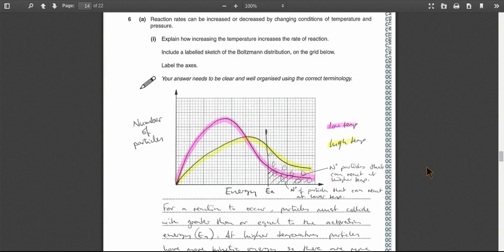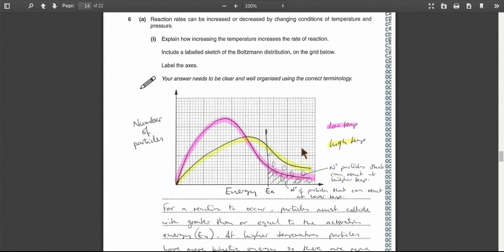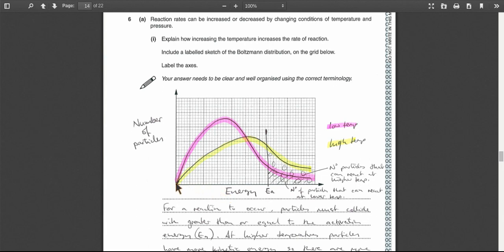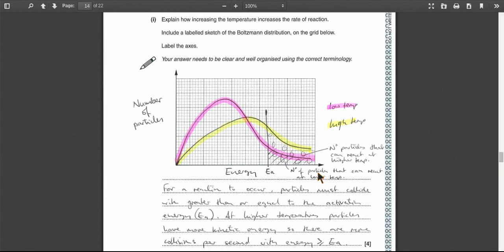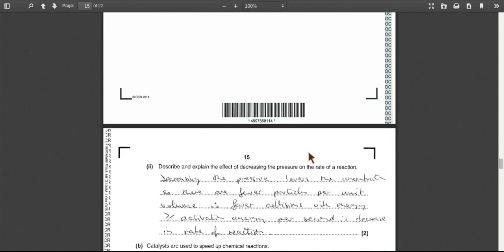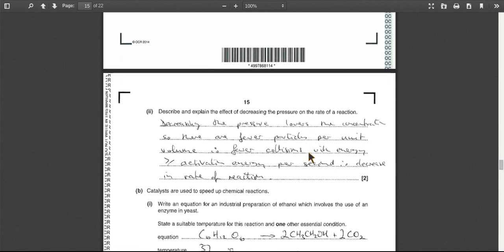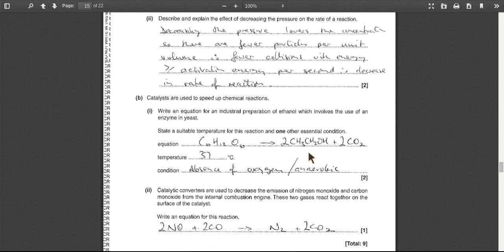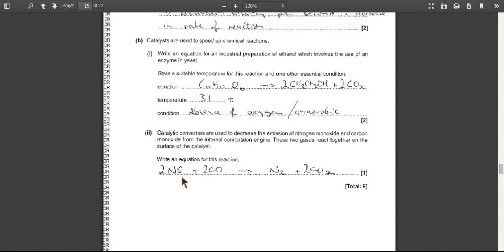F322 Jun 14 Q6